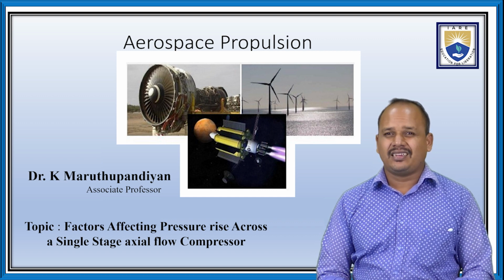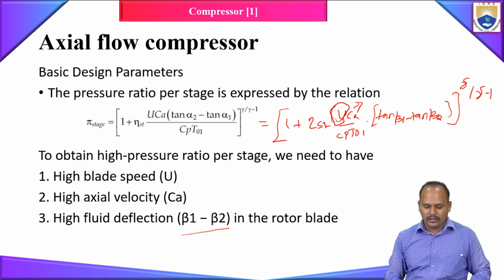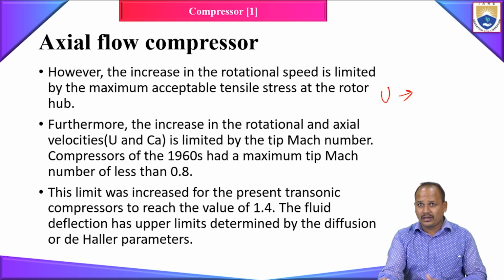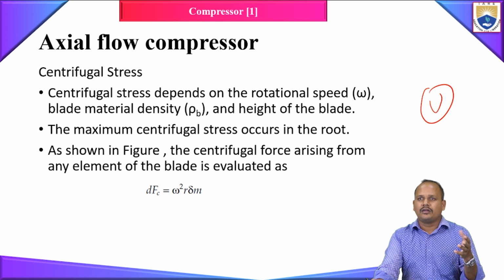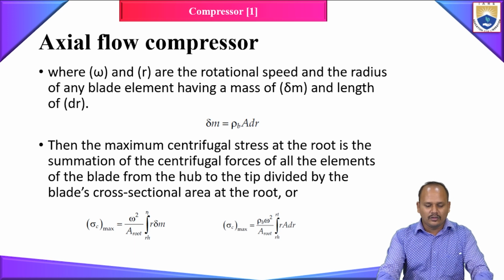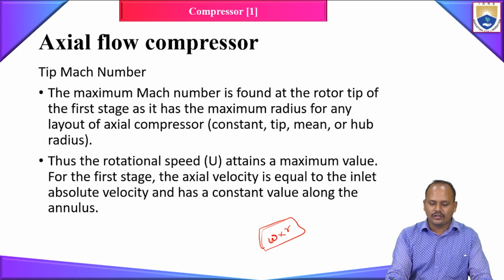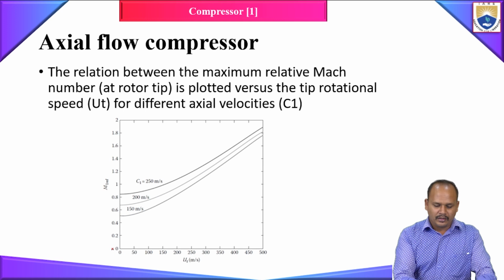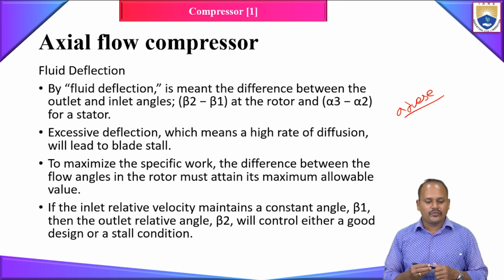Factors Affecting Pressure rise Across a Single Stage axial flow Compressor by Dr. K Maruthupandiyan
Factors Affecting Pressure rise Across a Single Stage axial flow Compressor by Dr. K Maruthupandiyan | IARE

Telangana, India.